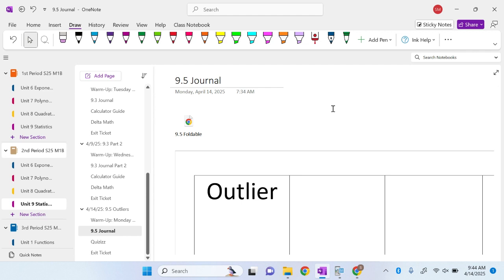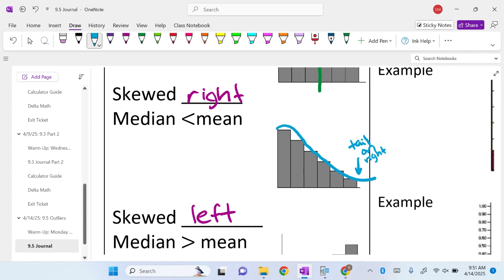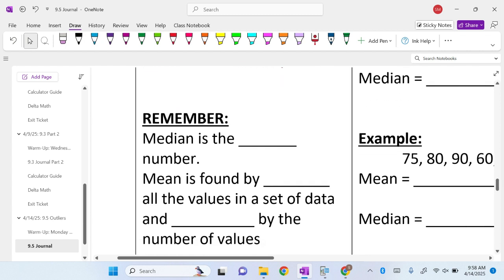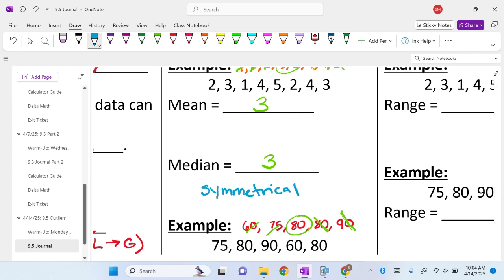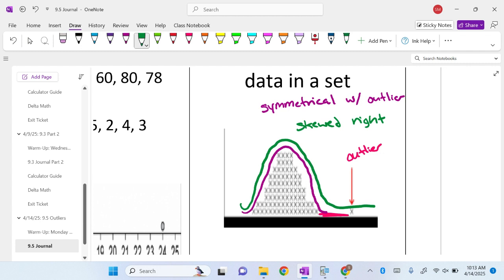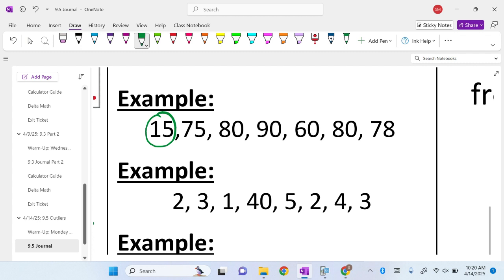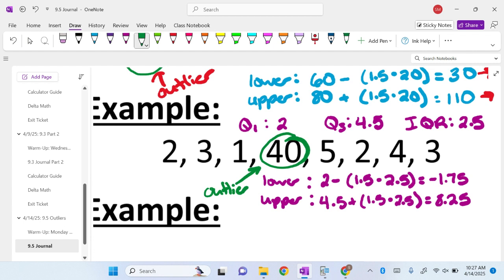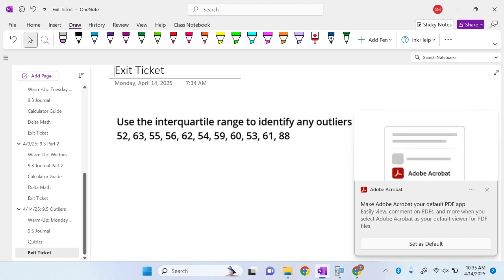9.5 Lesson Math 1B S25